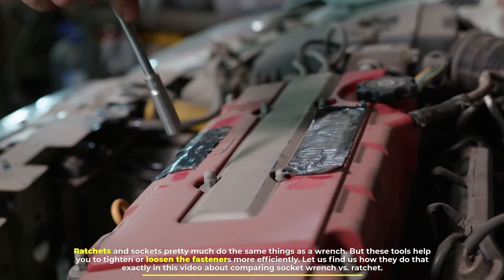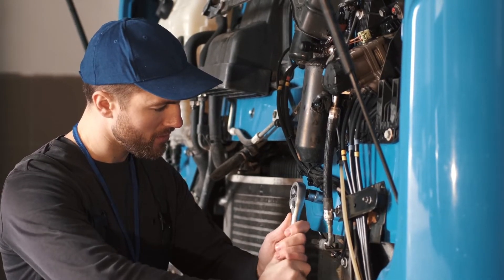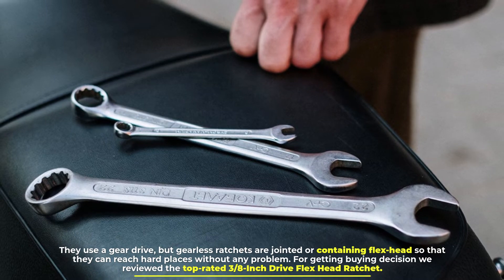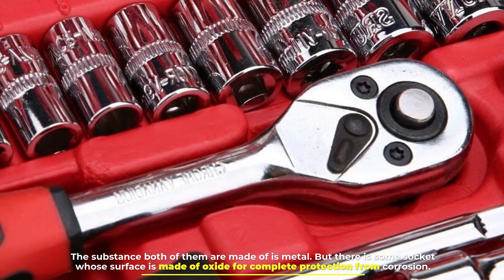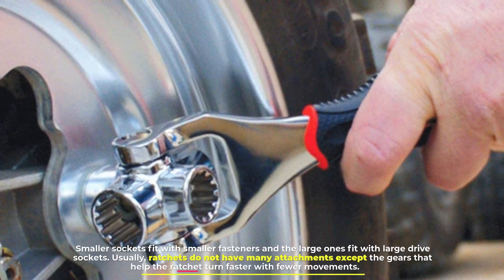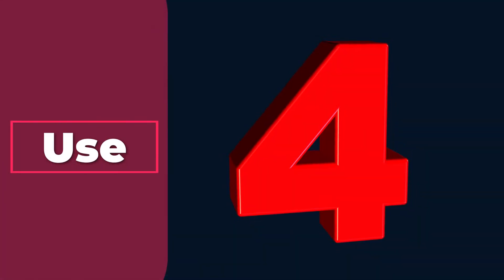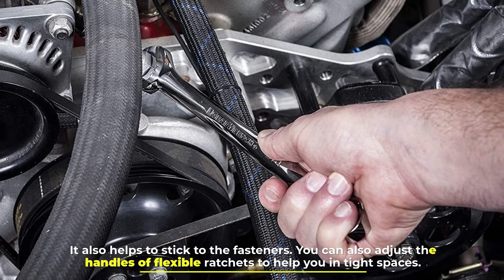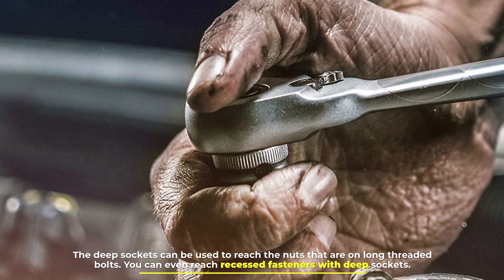Ratchet vs Socket Wrench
Ratchets and sockets pretty much do the same things as a wrench. But these tools help you to tighten or loosen the fasteners more efficiently. Let us find us how they do that exactly in this video about comparing socket wrench vs. ratchet. This video discusses the detailed comparison between a wrench socket and a ratchet. Intently watch it before you pick the ideal tool for your project.

NUMBER 1.

Size
Ratchets are sold in different sizes. 1/4-inch drive, 3/8 inch drive, etc. They use a gear drive, but gearless ratchets are jointed or containing flex-head so that they can reach hard places without any problem. For getting buying decision we reviewed the top-rated 3/8-Inch Drive Flex Head Ratchet. Different types of sockets can connect with the ratchets, such as SAE sockets, metric sockets, impact sockets, Torx bit sockets, depending on the use.

NUMBER 2.

Material
The substance both of them are made of is metal. But there is some socket whose surface is made of oxide for complete protection from corrosion. While ratchets are only made of metals. This way, some models of sockets are corrosion-proof but ratchet is not.

NUMBER 3.

Attachment
Sockets can is compatible with both breaker bars and wrenches. They can also work with ratchets by attaching them. Smaller sockets fit with smaller fasteners and the large ones fit with large drive sockets. Usually, ratchets do not have many attachments except the gears that help the ratchet turn faster with fewer movements. Some locks help sockets attach with ratchets more strongly. It also sticks with the fasteners and moves even faster than geared drives.

NUMBER 4.

Use
Ratchets usually work with the geared drive, which has more tooths to help you work with a slight swinging motion. There are also gearless ratchets that have roller bearings. They need even less movement to accelerate the fasteners. There are also ratchets with locks to the sockets that attach to the ratchets from falling. It also helps to stick to the fasteners. You can also adjust the handles of flexible ratchets to help you in tight spaces. There are also different uses of sockets based on the socket type. The shallow sockets with a low profile can fit into places with little free space. The deep sockets can be used to reach the nuts that are on long threaded bolts. You can even reach recessed fasteners with deep sockets. The universal sockets can fit with more categories of fasteners such as square, star, spline, etc. Some sockets are flexible that have built-in joints that let you use them at different angles for tight spaces.